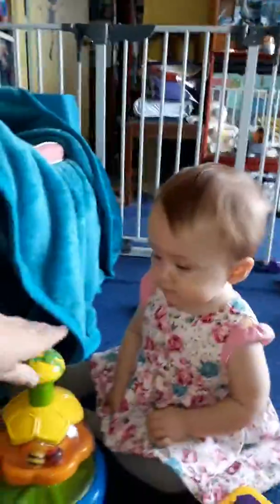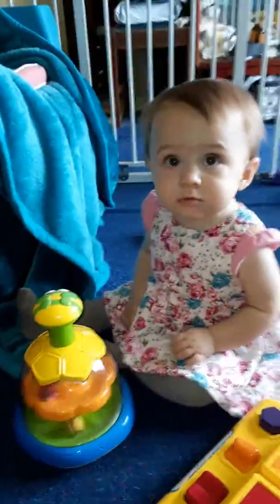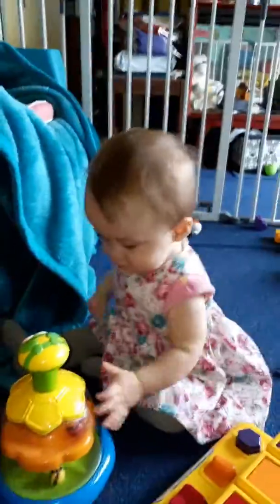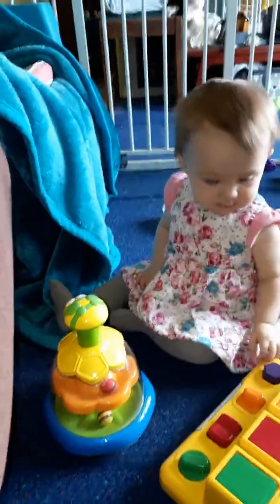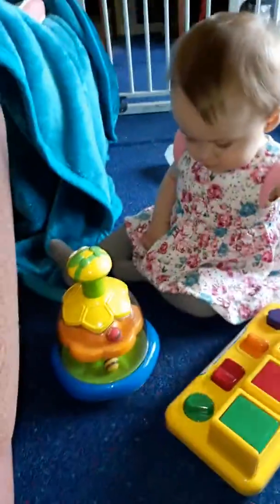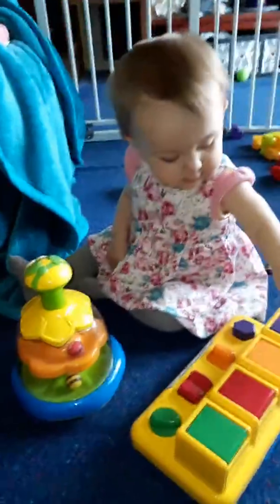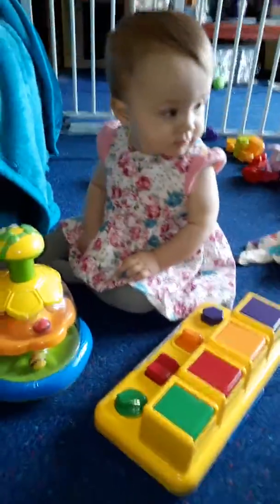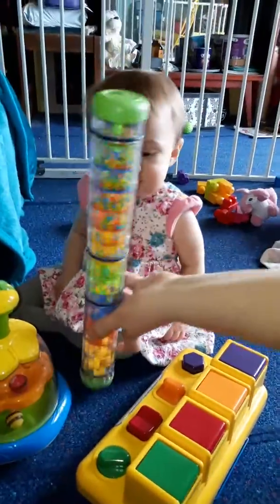Mary-Grace gets toys from library. 5 May, '18